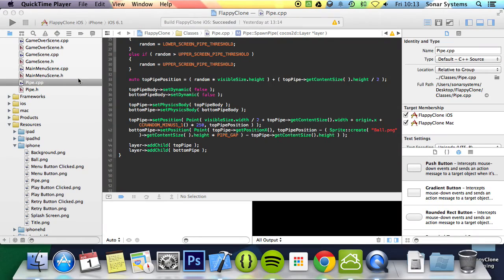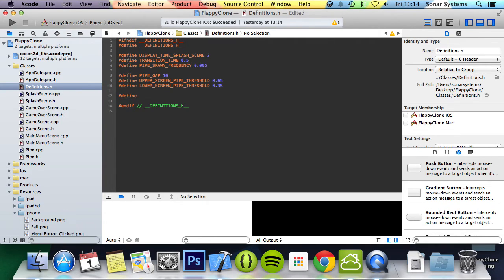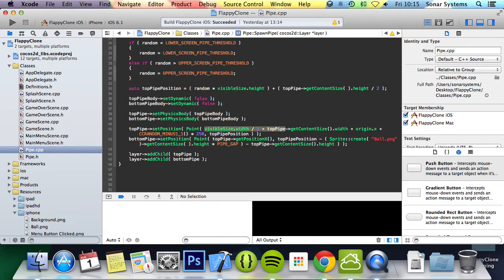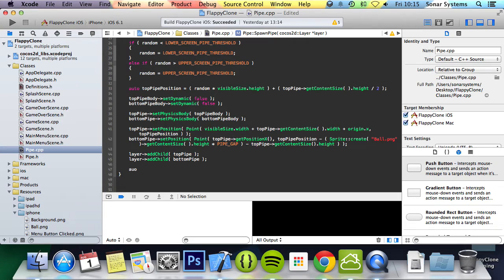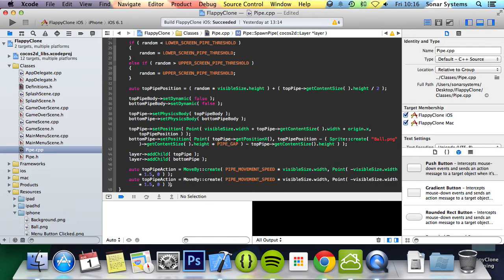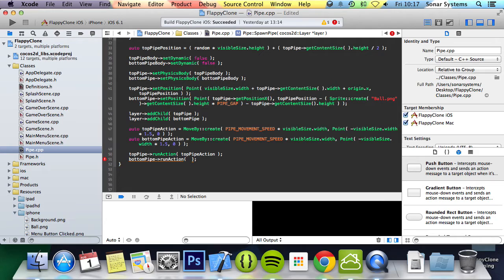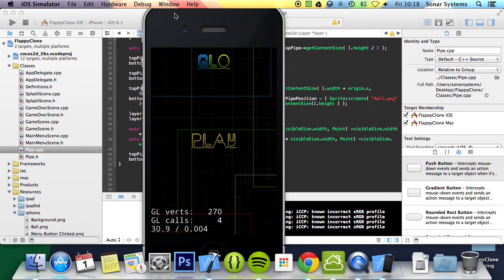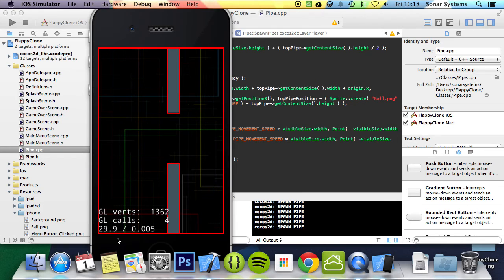Cocos2d-x Flappy Bird C++ Tutorial 8 - Moving The Pipes